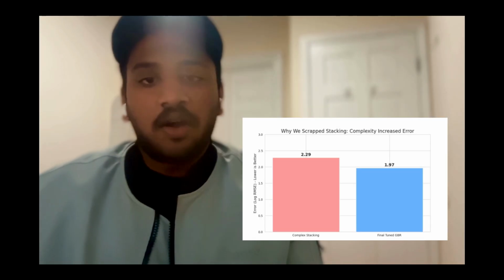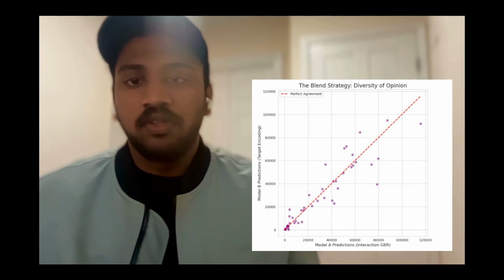FitchGroup Codeathon 2025 Group 1 CarbonScope AI - Intelligent Emissions Insights Video Presentaiton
Participants:
Jianping(Alan) Chen
Sumya Hoque
Tanish Vardhineni
Siying Lin